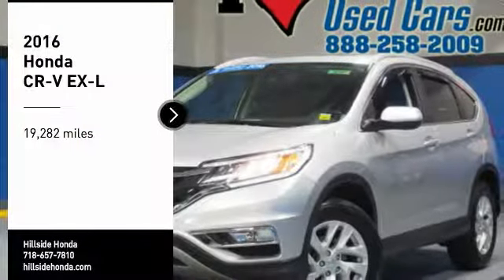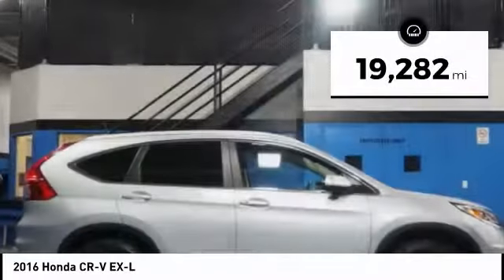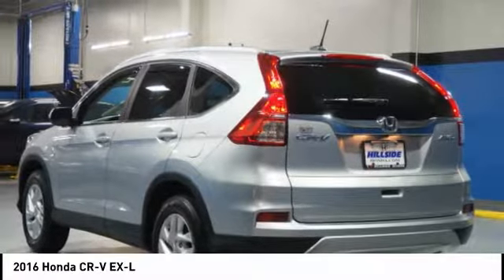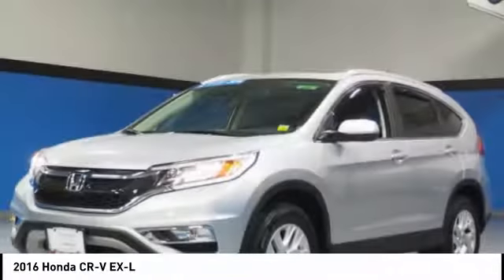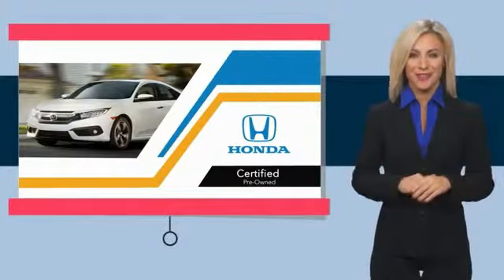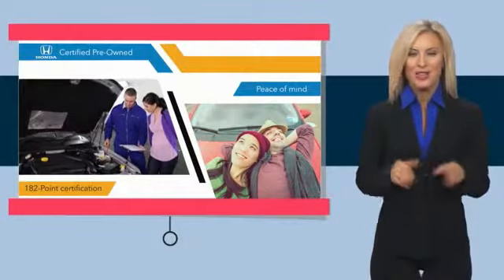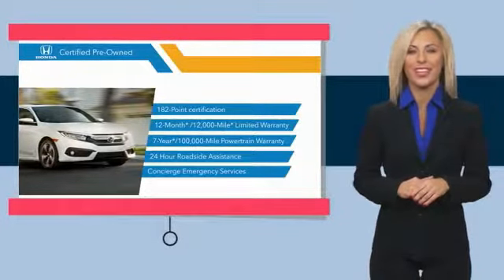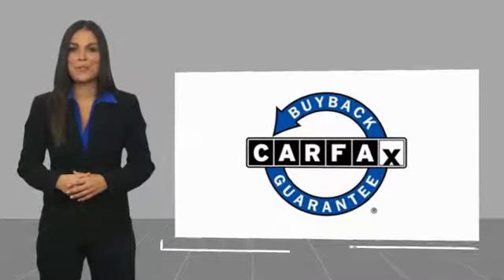2016 Honda CR-V Jamaica NY U258292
2016 Honda CR-V EX-L

Hillside Honda
144-19 Hillside Avenue

Clean CARFAX. CARFAX One-Owner. NO Hidden Fees, NO Financing Requirements, NO Games. *Honda Factory Certified with Warranty* Spotless! Best Conditioned Vehicles in the Market! Our aggressive NO FEE, market based pricing takes all the headache out of shopping!Leather Seating, Passed 182 Point Inspection, Recent Oil Service, White Glove Detailed, AWD.***INTERNET SPECIAL - MUST PRESENT AD AT TIME OF SALE. EXCLUDES ALL PRIOR OFFERS*** At Hillside Honda, we are aware that there are many similar vehicles in the marketplace, however not all are the same. It is critically important that the vehicle you choose be fully serviced by Honda Certified Technicians ensuring the same quality and care each vehicle was built with, will continue to be reflected for years to come. We pride ourselves on restoring all of our vehicles to as close to new condition as possible and have the records to back our words, something you should demand of any dealer. Every single vehicle is first inspected for structural damage, flood damage or any other issues before being attended to by a Certified Technician where, depending on each vehicle's needs, the following items may be serviced: - Oil and Filter Change - Wiper Blade Change - Air Filter Replacement - Dust and Pollen Filter Replacement - Transmission Service - New Tires with Balancing and Alignment - Brake Pad and Rotor Replacement - Rear Differential Service (AWD Vehicles) While Hillside Honda cannot always claim to be the absolute lowest priced, we do offer highly competitive pricing and we can claim to be the best serviced, best conditioned vehicles on the market today. Family owned and operated for over 40 years, Hillside Honda has remained a top rated dealer by consistently providing its clients with meticulously detailed vehicles, aggressive pricing and a positive buying experience. All efforts are made to ensure each vehicle displayed is IN STOCK as well as AVAILABLE.